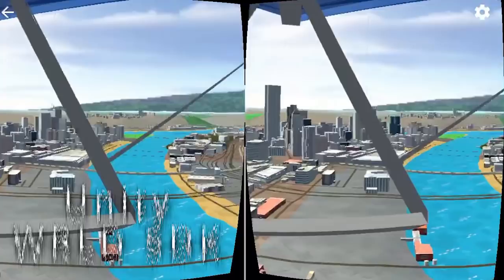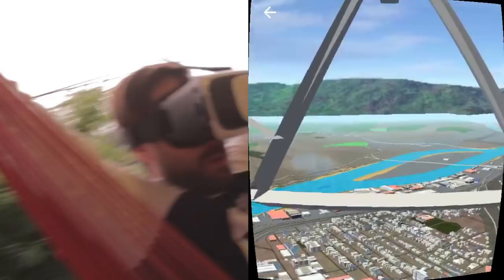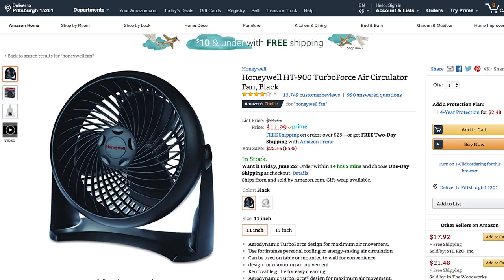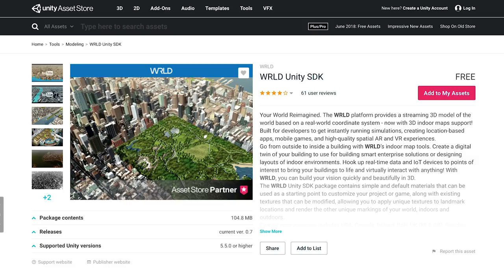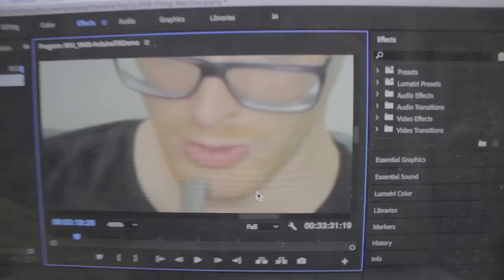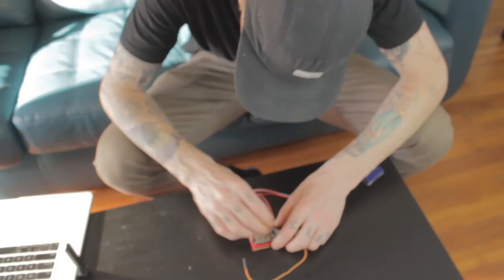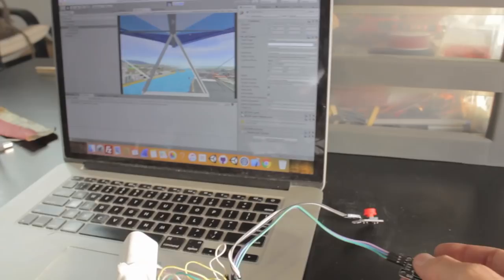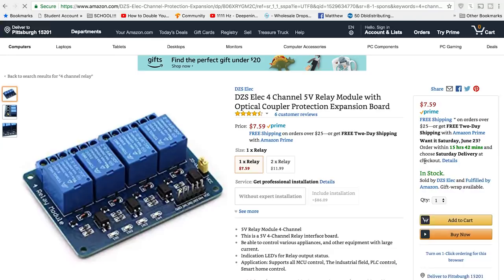Let’s Make A VR Game with Arduino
In this programming project we are going to code a flying machine in virtual reality using Arduino and Unity for the VR app with the WRLD SDK. This kind of thing is what got me into computer science, programming, software engineering whatever you want to call it, so I hope you like it!

Parts:

ESP-8266 Node MCU (comes with 2)

4 Channel Relay

VR headset I used

Power Bank (need 2)

Arduino Buttons

Assorted Arduino Wires

Also original score by Morgan - @Morgantics on Insta.